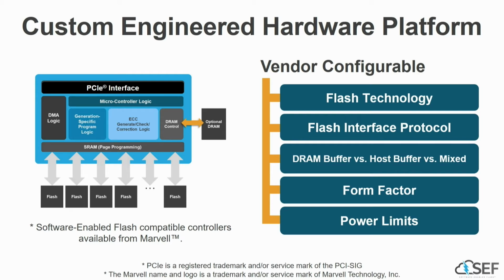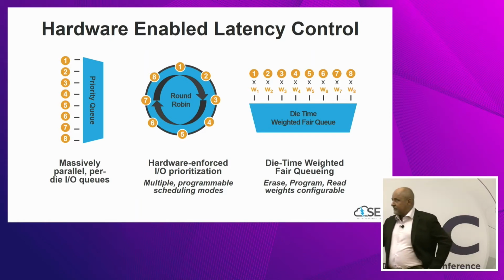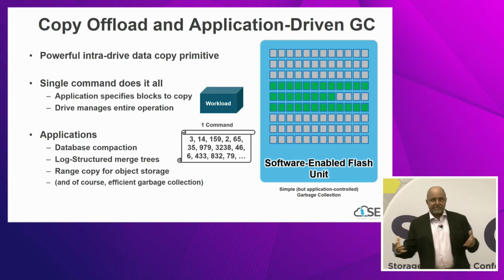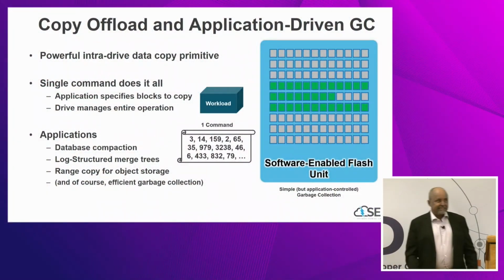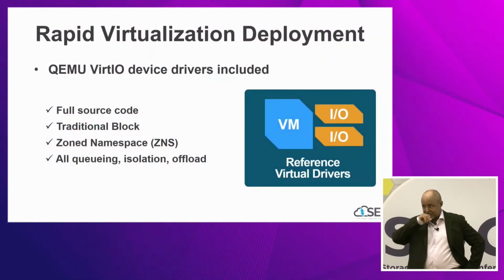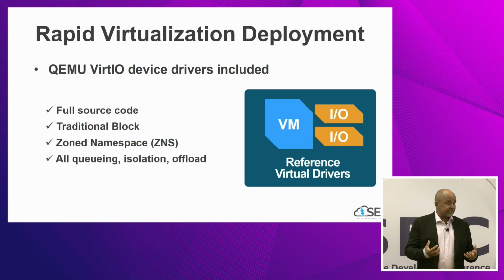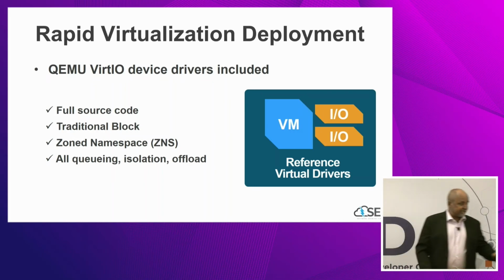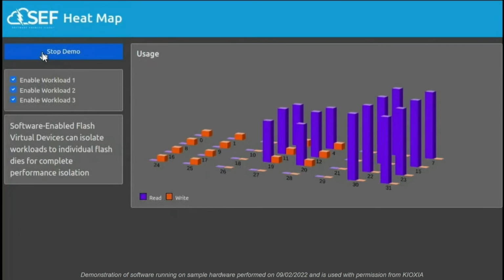SDC2022 – Software-Enabled Flash Has Arrived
Software-Enabled Flash™ technology is being developed to allow storage developers to maximize the value of flash deployed in their data centers. It makes flash storage software-defined by redefining the relationship between the host and solid-state storage. Purpose-built, media-centric hardware focused on cloud-scale requirements, combined with an open source API and SDK, give developers tools to define latency outcomes, tenant isolation, control flash background processes, and build their own application-centric storage protocols. The Software-Enabled Flash Project, under the Linux Foundation, was formed to advance this new technology and encourage collaboration and innovation in a vendor neutral forum. Learn about this new open source project, details of the Software-Enabled Flash technology, and the progress of groundbreaking engineering sample drives implementing this new, developer-focused paradigm.

Learning Objectives
Understand the business value of using software-defined flash
Explore Software-Enabled Flash technology and how it delivers control of flash memory to developers
Learn about the Linux Foundation’s Software-Enabled Flash Project and how to get involved.

Presented by Eric Ries, KIOXIA America Inc. and Scott Stetzer, KIOXIA